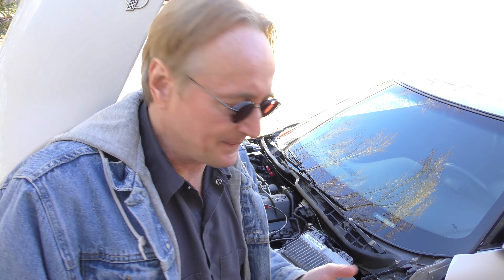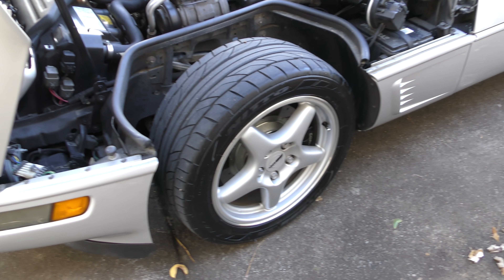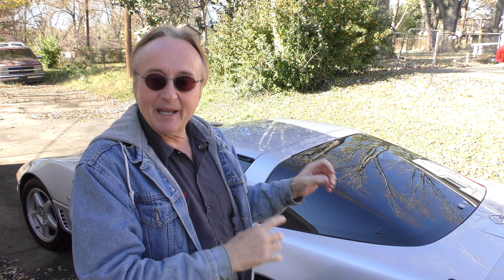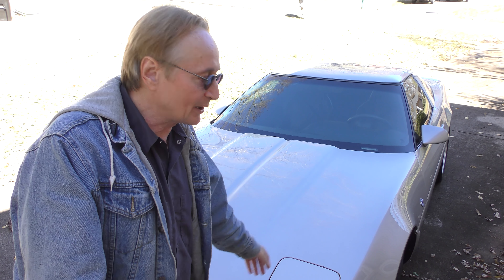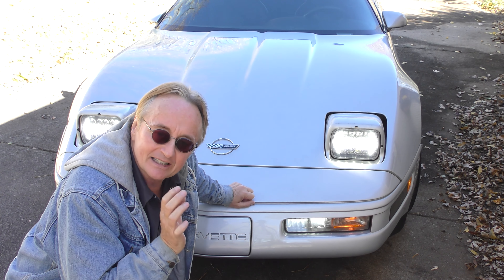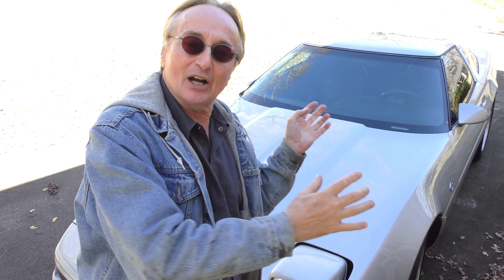Here's What a Corvette Looks Like after 24 Years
Chevy Corvette review. The Truth About Buying a Used Corvette, DIY and car repair with Scotty Kilmer. Here's What a Corvette Looks Like after 24 Years. Wrecked corvette rebuild. Buying a Corvette. Buying a new Corvette. Buying a used Corvette. Should I buy a Corvette. Car Advice. DIY car repair with Scotty Kilmer, an auto mechanic for the last 53 years.

⬇️Scotty’s Top DIY Tools:
1. Bluetooth Scan Tool
2. Mid-Grade Scan Tool
3. My Fancy (Originally $5,000) Professional Scan Tool
4. Cheap Scan Tool
5. Dash Cam (Every Car Should Have One)
6. Basic Mechanic Tool Set
7. Professional Socket Set
8. Ratcheting Wrench Set
9. No Charging Required Car Jump Starter
10. Battery Pack Car Jump Starter

⬇️ Things used in this video:
1. Common Sense
2. 4k Camera
3. Camera Microphone
4. Camera Tripod
5. My computer for editing / uploading

►Here's our weekly video schedule:
Tuesday: Auto repair video
Wednesday: Viewers car mod show off
Thursday: Viewer Car Question Video AND Live Car Q&A
Friday: Auto repair video
Saturday: Second Live Car Q&A
Sunday: Viewers car show off